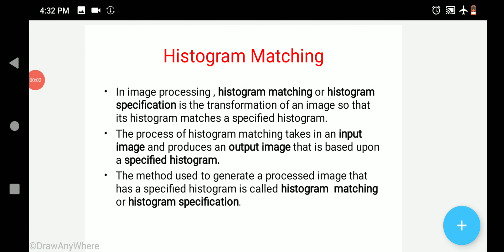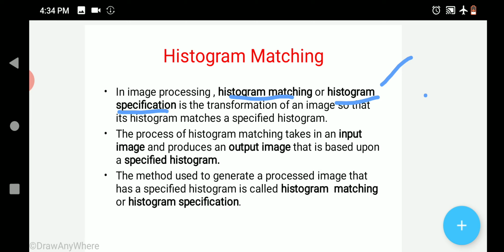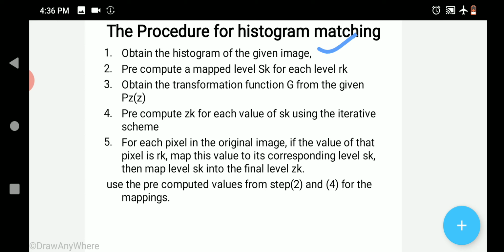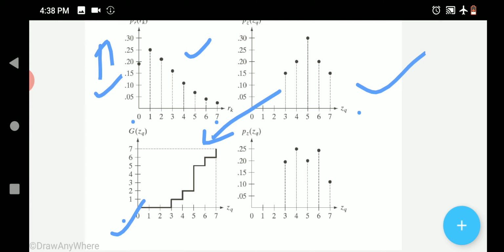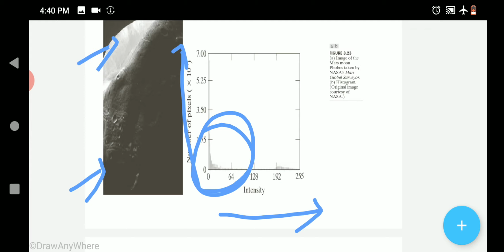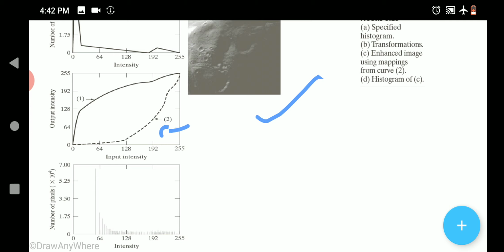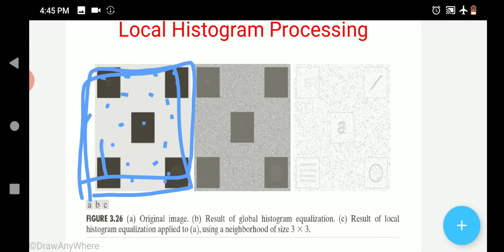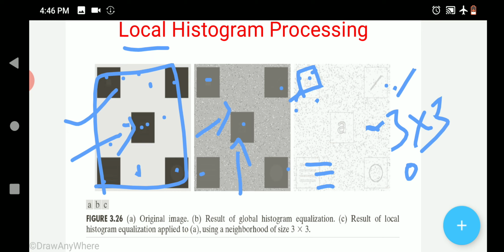Module 2- class 6 Histogram Matching and Local Histogram